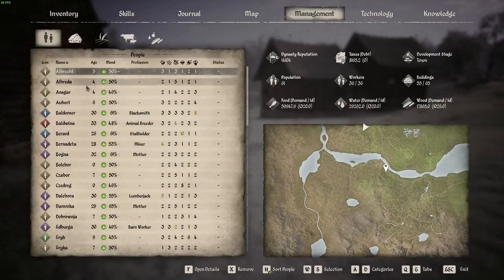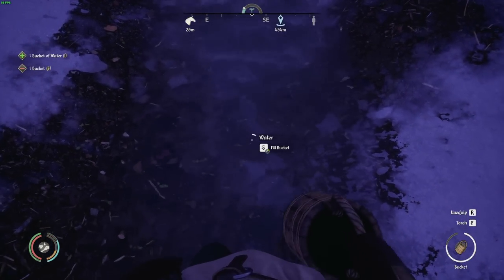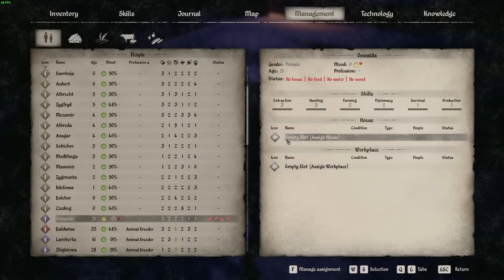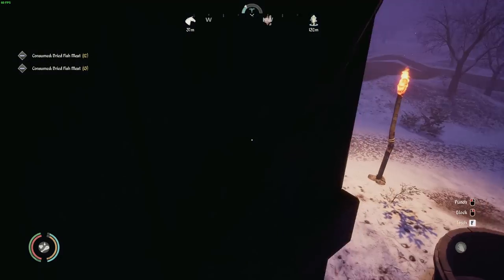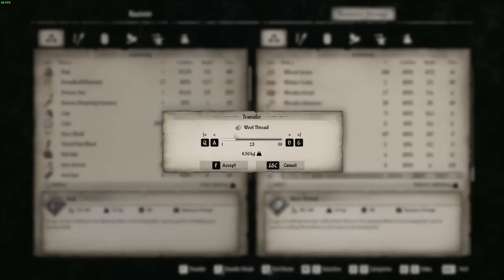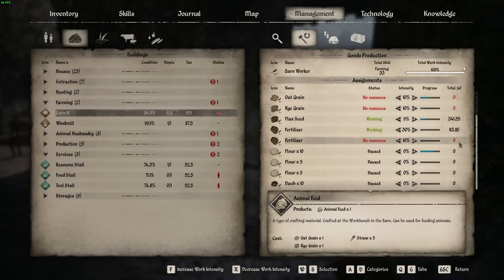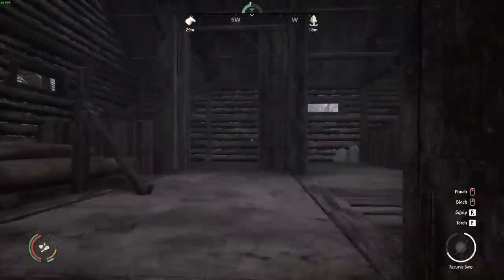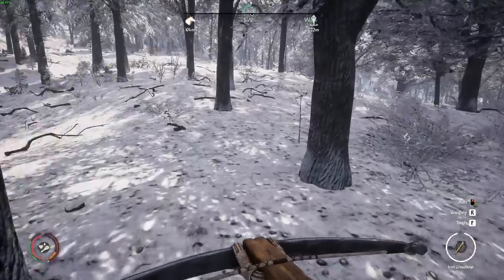Iron & Light! | Medieval Dynasty Gameplay | EP 99